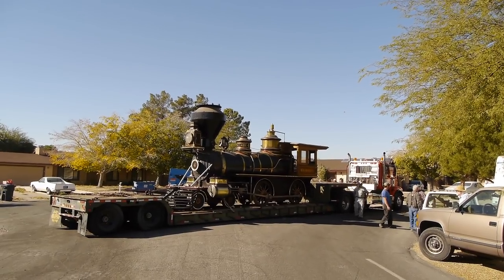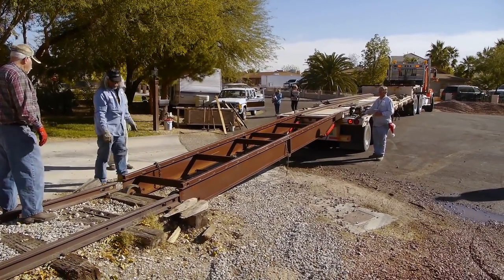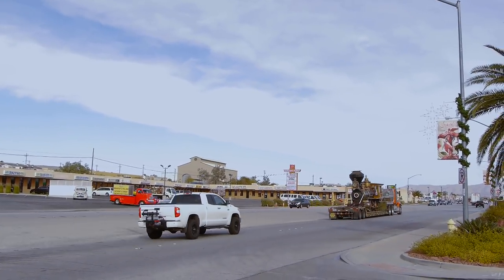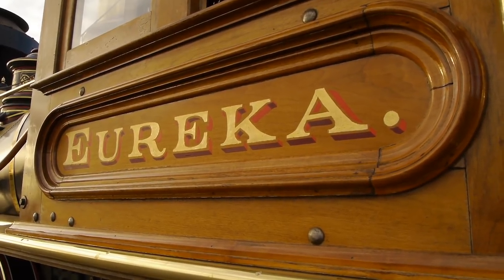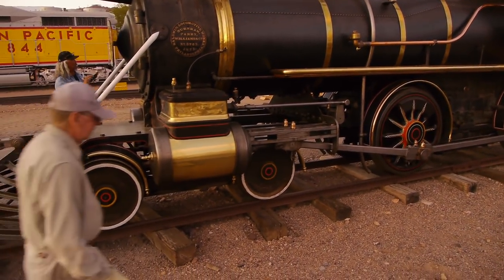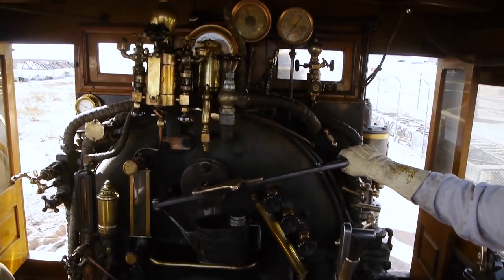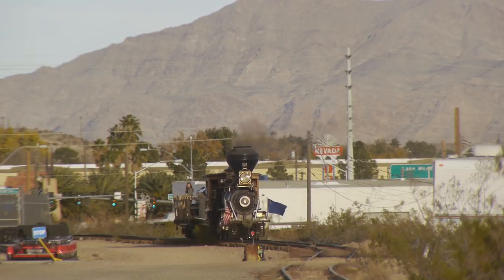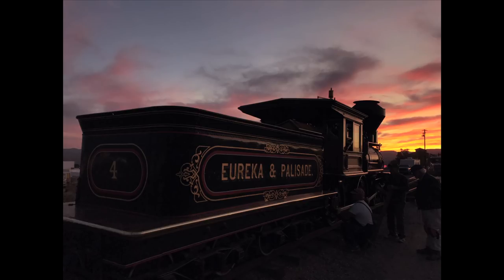Moving Dan Markoff's amazing locomotive Eureka and Palisades #4 to Bolder Nv.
We are back moving Dan Markoff's cool locomotive the Eureka and Palisades 4 to Bolder Nevada and the Nevada State Railroad Museum at Bolder for their annual  Santa Train. Dan restored this locomotive in his back yard in Las Vegas Nevada in the 1980's, and has been screwing around with it taking it to 3 foot narrow gauge railroads for fun and adventure ever since.

Dan has moving his locomotive down to a science, or art, he has 2 trailers customized just for moving the locomotive. Watch as he makes this look simple!

Dan takes the locomotive to the museum at Bolder every Christmas for the Santa Train, in part to help the museum rase money, but also because it's FUN. The museum also has some of the surviving Eureka and Palisades equipment including 2 passenger cars and locomotive #7, all unrestored and not on public display but seen in this COOL video.

Dan has also been building a passenger car, a recreation of combine car #4. The car is almost finished! Take a look.